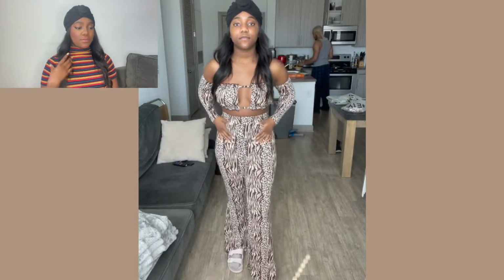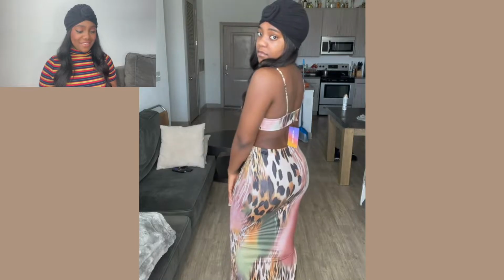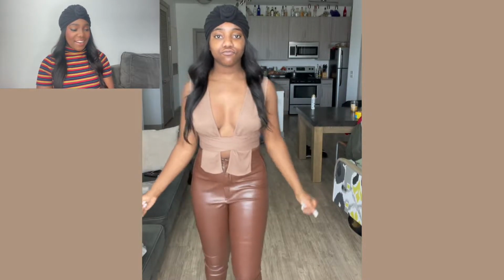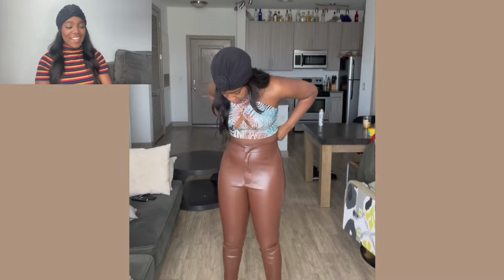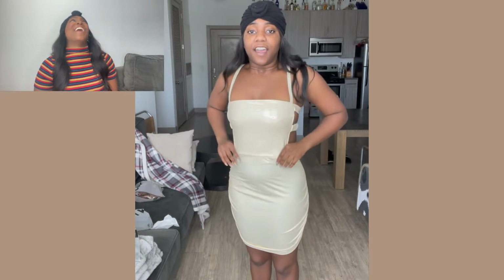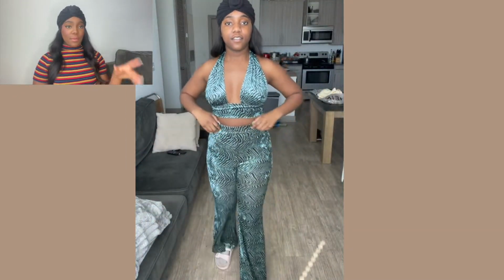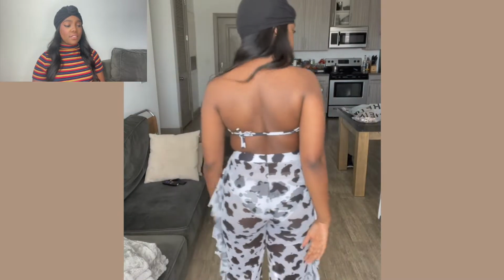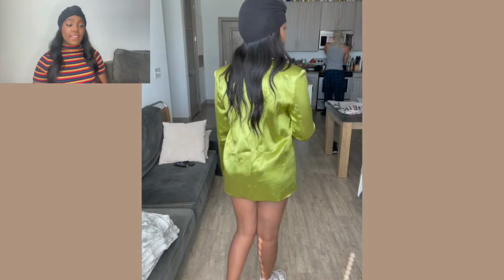*HUGE* SHEIN HAUL TRY ON HAUL 2022 | VACATION OUTFIT IDEAS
OUTFITS:
1. Headwrap
2. SHEIN SXY Off Shoulder Cut Out Front Zebra Striped and Leopard Top & Pants Set: shorturl.at/eqBL0
3. SHEIN SXY Leopard Print Cut Out Split Hem Dress: shorturl.at/tvEFV
4. SHEIN Solid PU Leather High Waist Pants: shorturl.at/tLT39
5.SHEIN SXY Tie Back Strap Crop Top & All Over Print Leggings: shorturl.at/fotPW
6. SHEIN SXY Animal Print Cut Out Crisscross Halter Top: shorturl.at/rHTVY
7. SHEIN SXY Cut Out Backless PU Leather Bodycon Dress: shorturl.at/gAE23
8. 3pack Bow Print Tie Front Bandeau Bikini Swimsuit & Cover Up Pants: shorturl.at/hnAPU
9. SHEIN SXY Zebra Striped Velvet Halter Top and Pants Set: shorturl.at/cBHQ6
10. SHEIN Solid Zip Back Tube Top and Shorts Set: shorturl.at/ovIO9
11. SHEIN Single Breasted Flap Pocket Blazer: shorturl.at/jCMQX

EQUIPMENT:
- Canon g7x mark ii
- iPhone 12 Pro Max (Gold)
- Mac Book Pro w/ touch bar (13 inch)
- Ring Light
- Phone case (Marble)
- Samsung Portable SSD T7 External Hard drive
- Samsung Portable SSD T5 External Hard drive
- Keyboard cover (Ombre Pink )
- Marble Laptop case
- Laptop Camera Cover